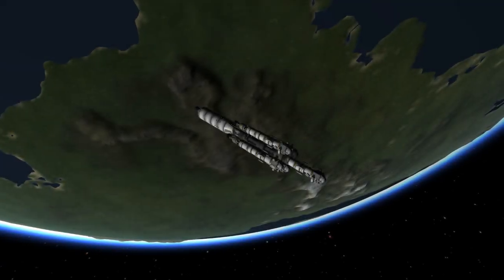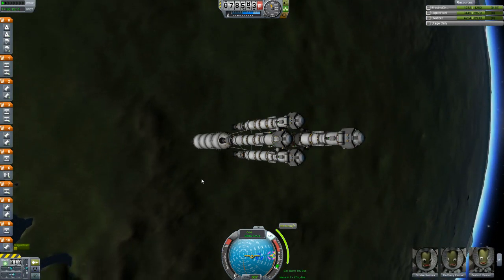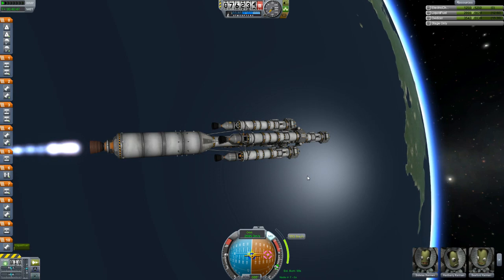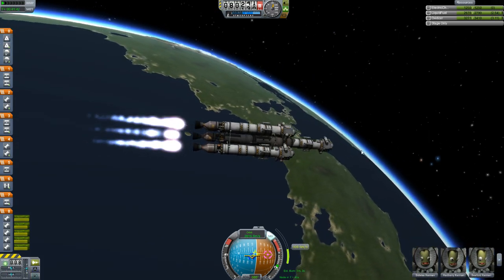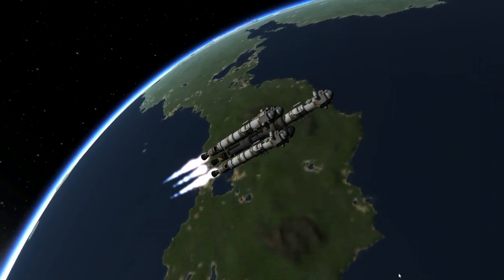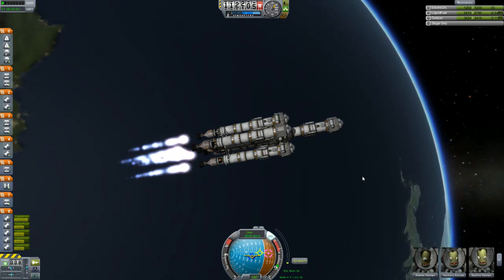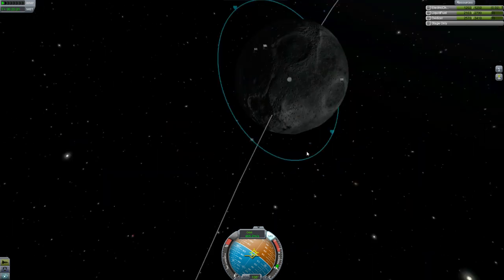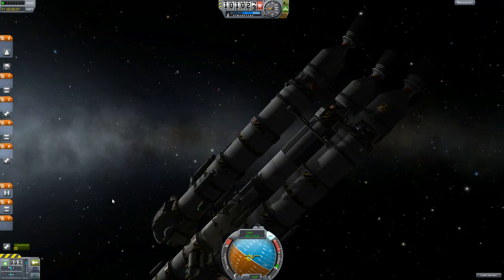Kerbal Space Program Ep. 37 - "Fission Five to the Mun"